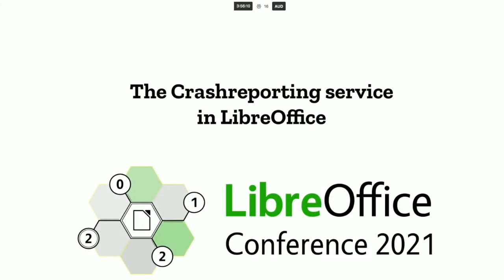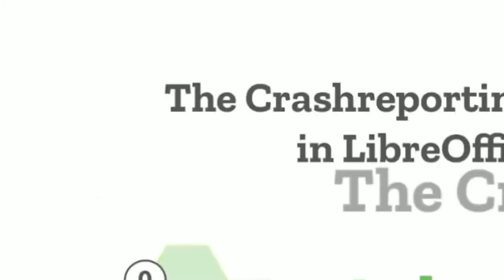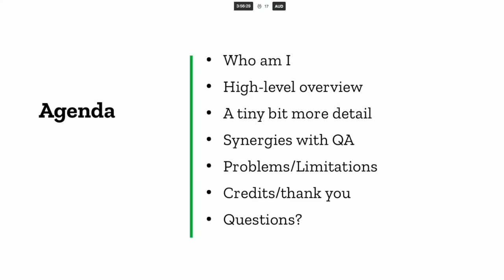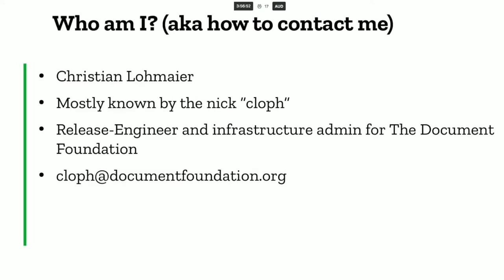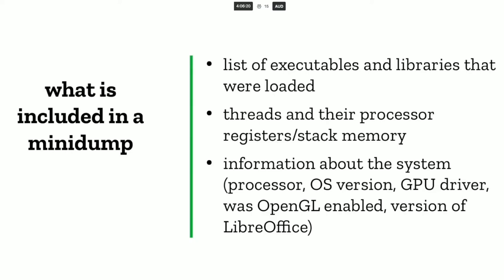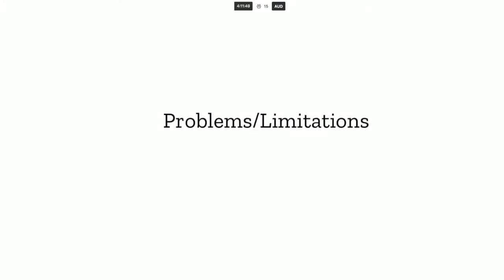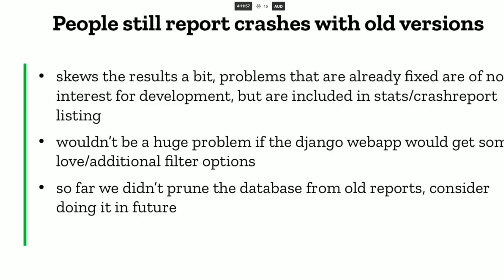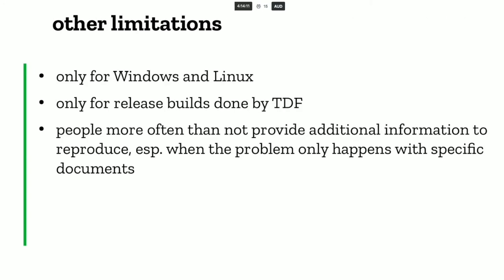The Crashreporter Service used by LibreOffice - LibreOffice Conference 2021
A session from the online LibreOffice Conference 2021. Presenter: Christian Lohmaier